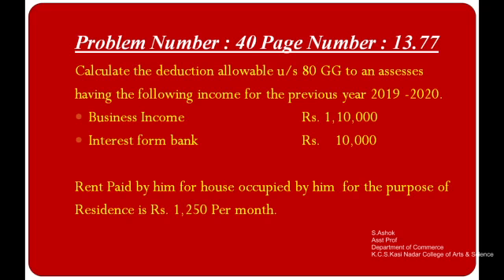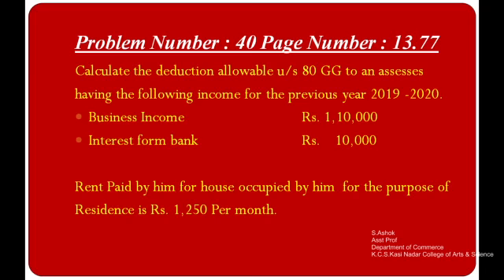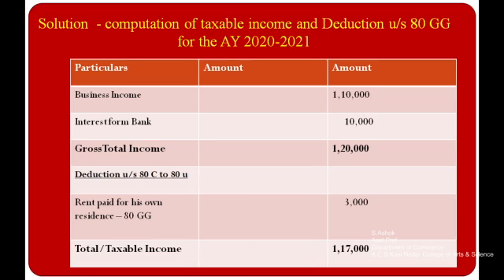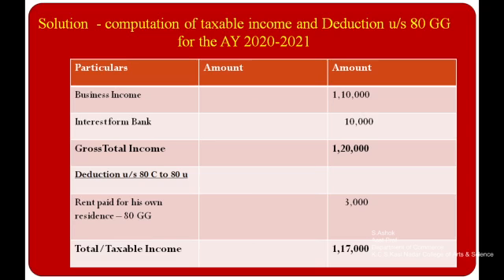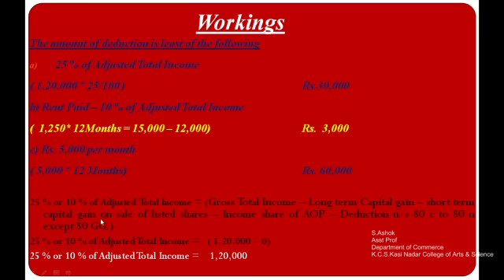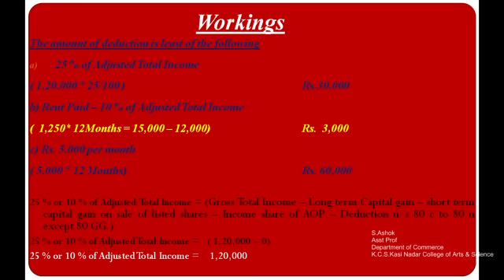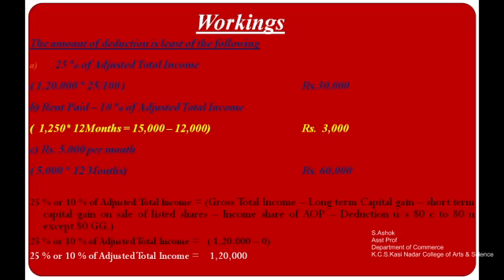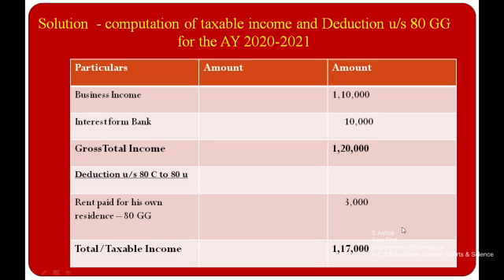Income Tax - II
Problems of Deduction 80 GG.